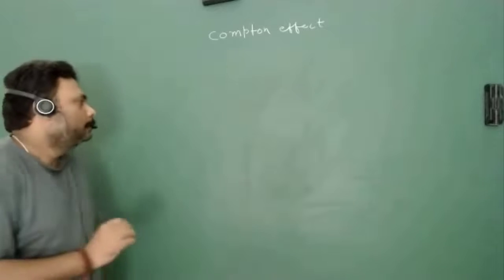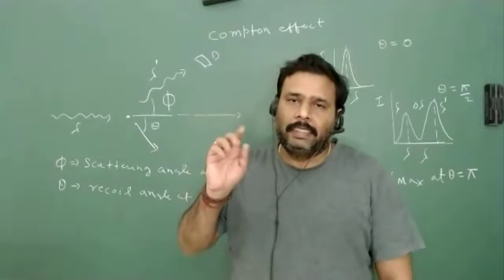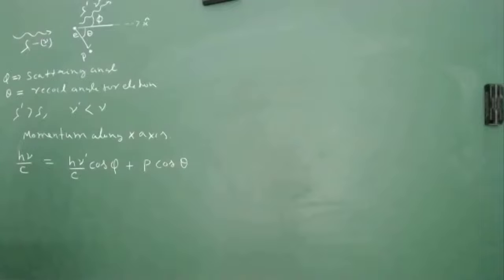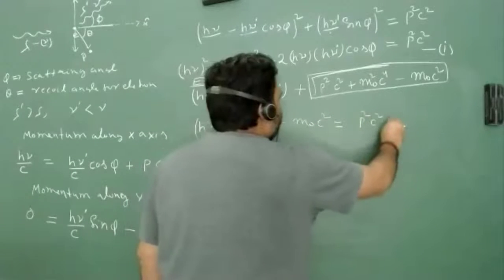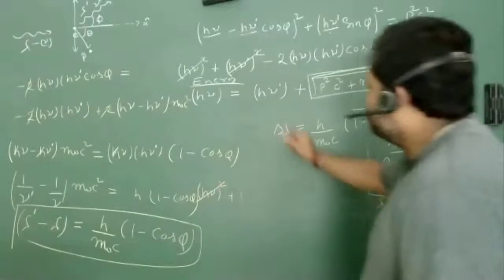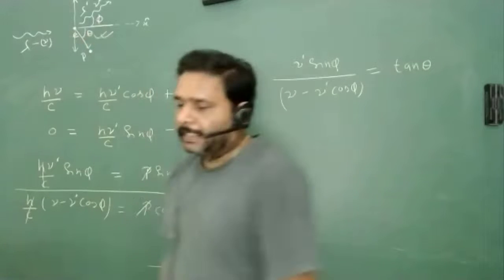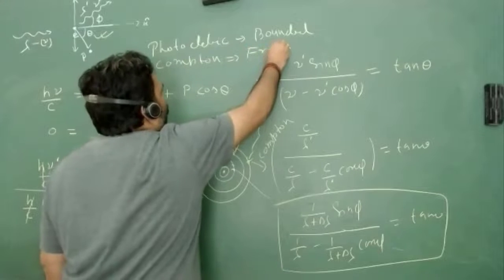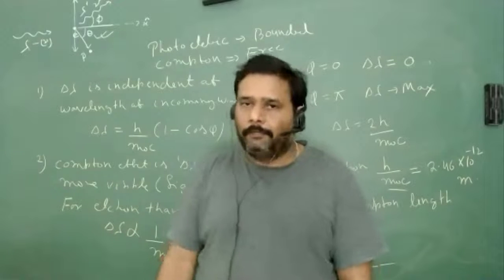Lecture 6 Compton Effect Theory